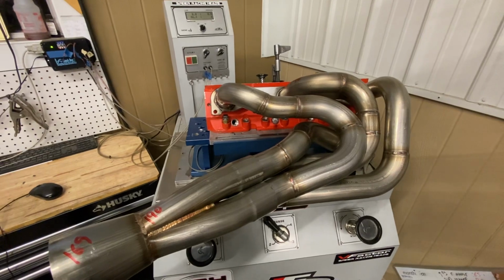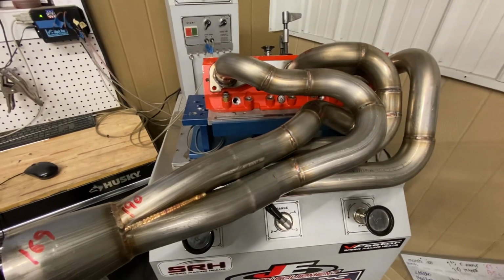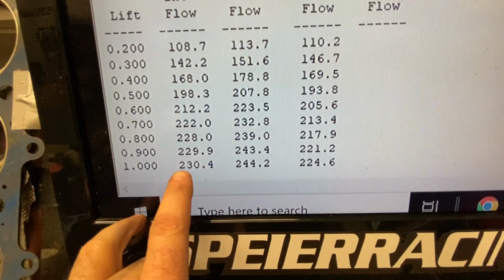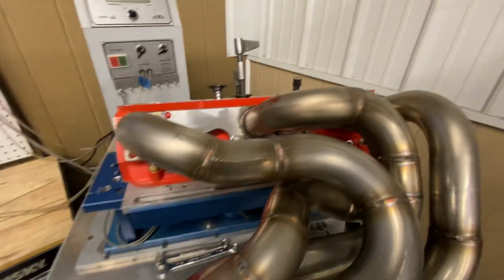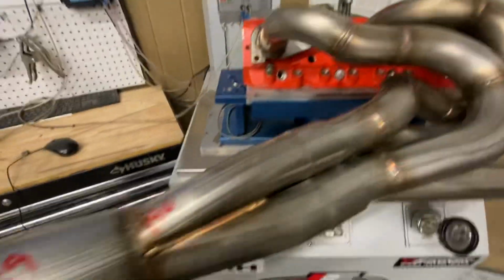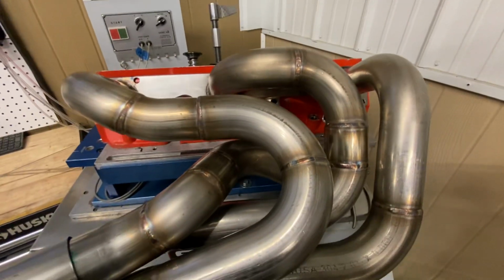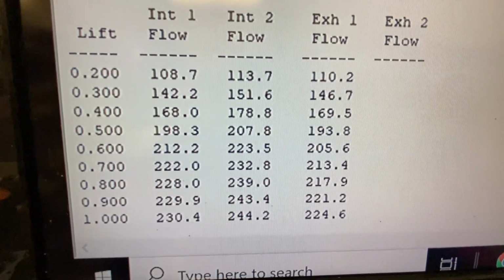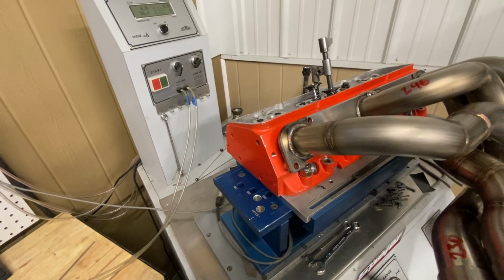Exhaust Flow Through Header